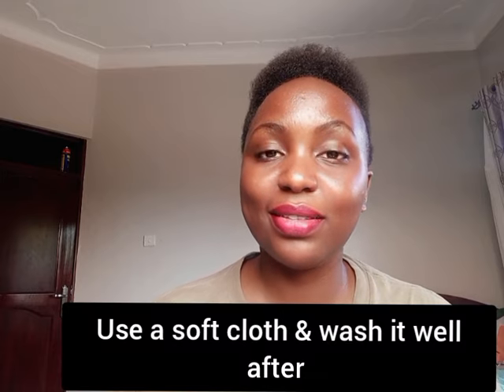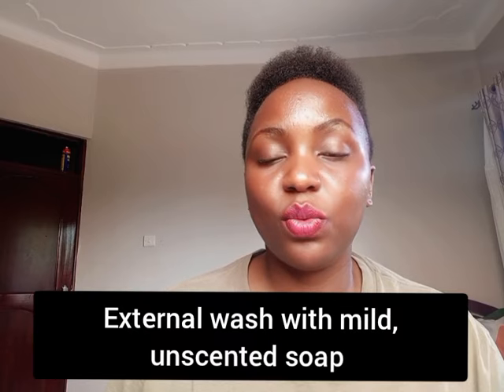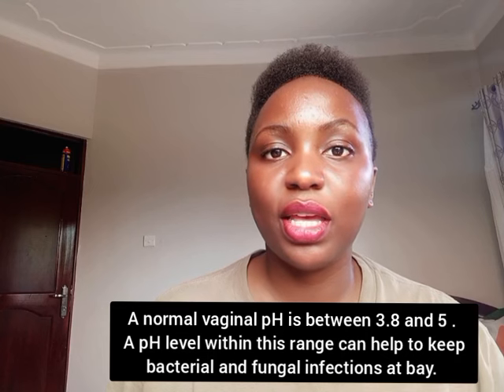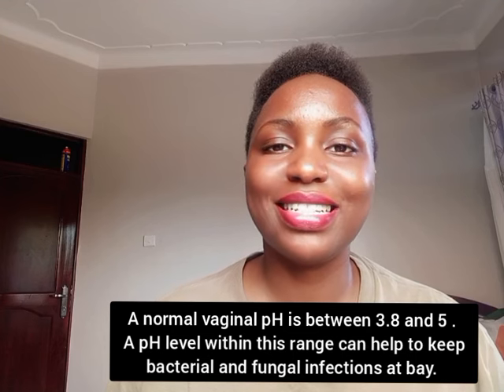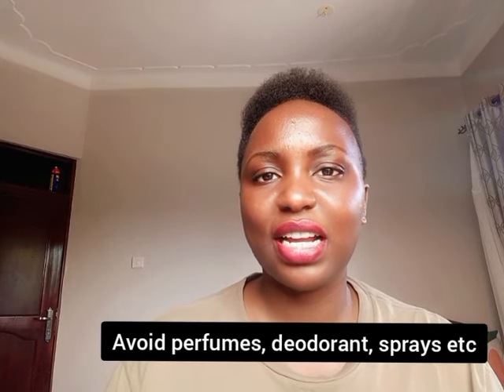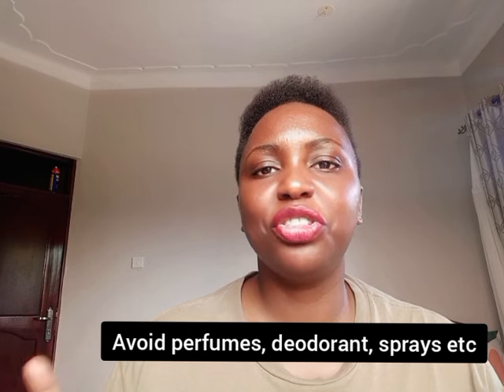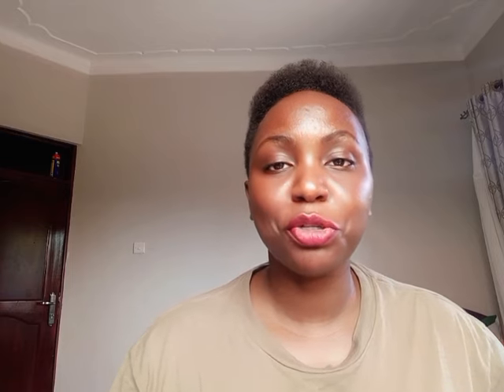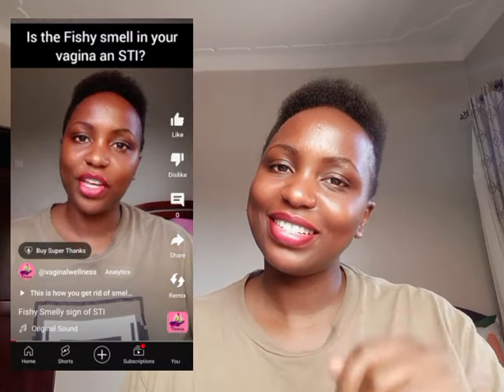7 Ways to Clean Your Vaginal Properly to Freshness each time.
For years after the birth of my second child in 2019, my body waged a war on my vagina and every single month without fail, my vagina would get a bad infection characterized with itching, pain during and after sex, burning and painful urine.

After spending thousands of dollars trying to treat it in multiple hospitals, nothing helped but i finally got comfort in a herbal remedy that I randomly tried cos i was desperate.

Am not saying doctors don't work. Am saying, the solution to your vaginal problem is out there. Don't give up hope.

fb page: Vowsh female body wellness platform.